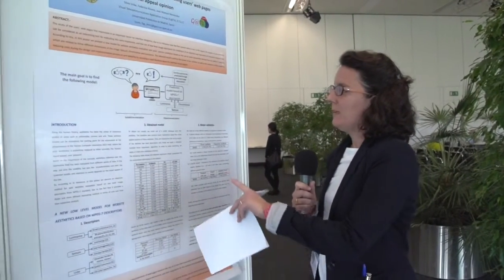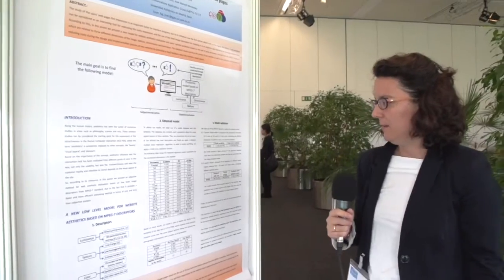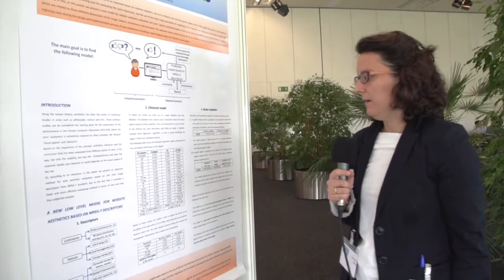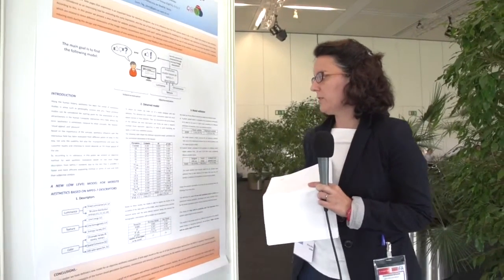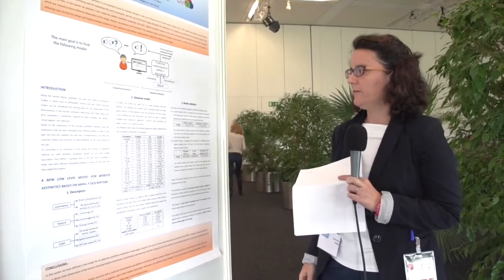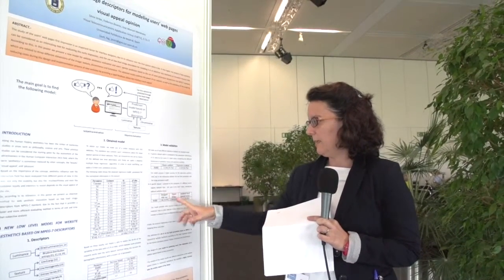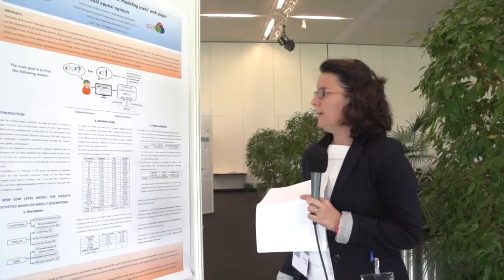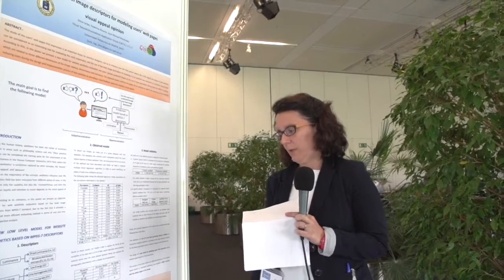MPEG-7 low level image descriptors for modeling users' web pages visual appeal opinion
Silvia Uribe, Federico Álvarez, José Manuel Menéndez